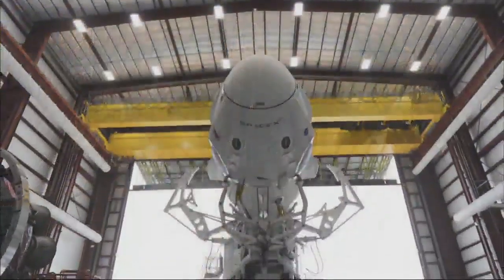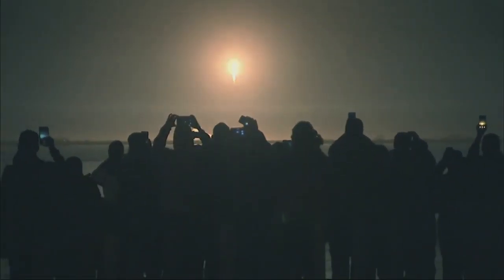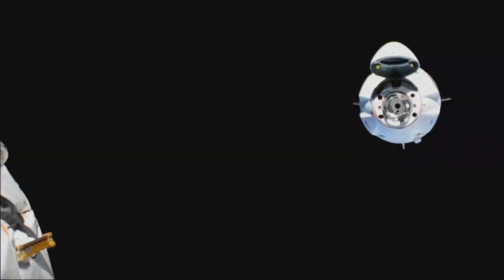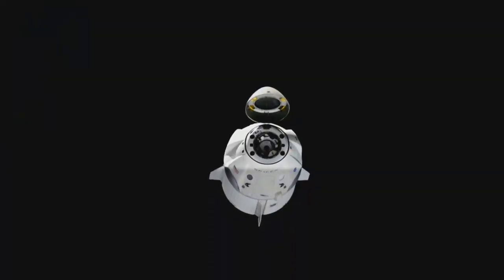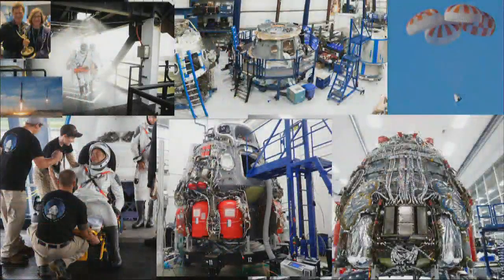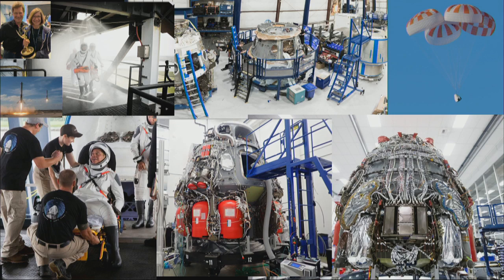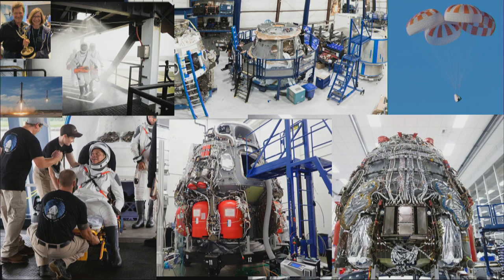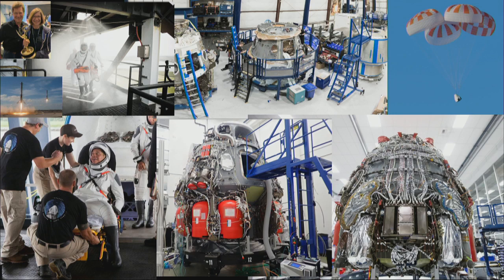SpaceX DM-1 Recap | Hans Koenigsmann Presentation @ 2019 NAE Annual Meeting